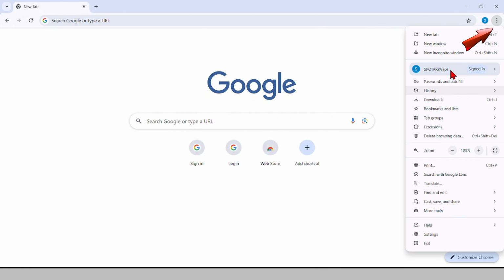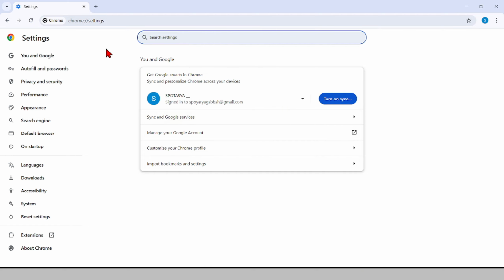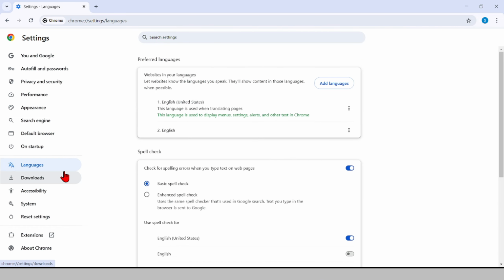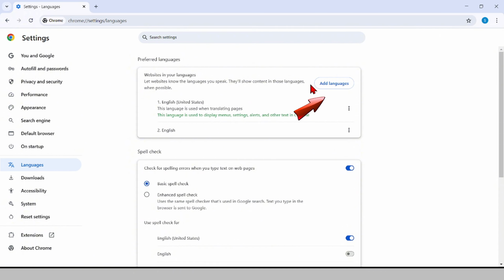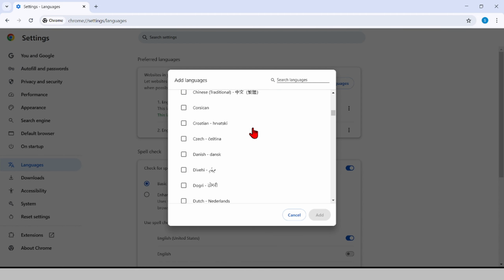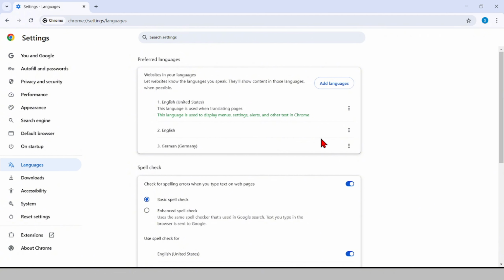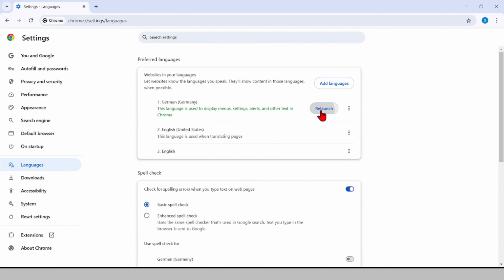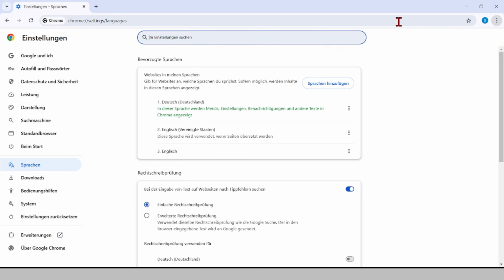How To Change Language Google Chrome In Windows 10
how to change language google chrome windows 10.